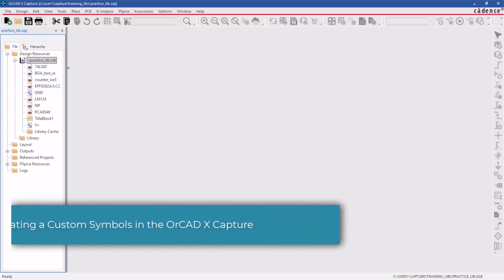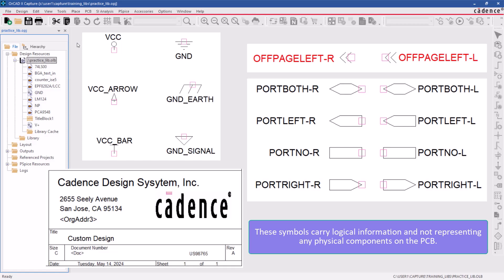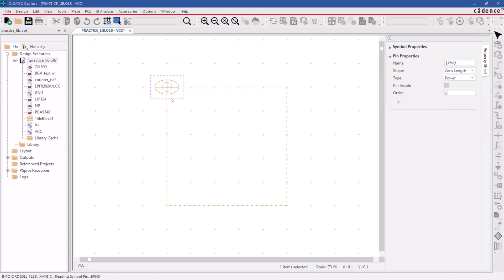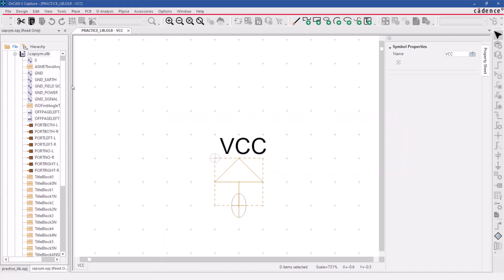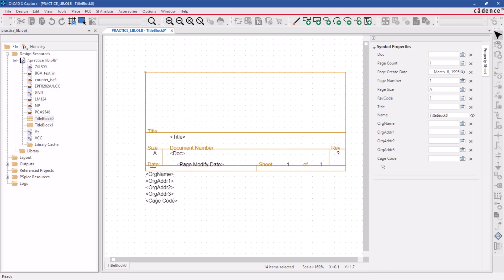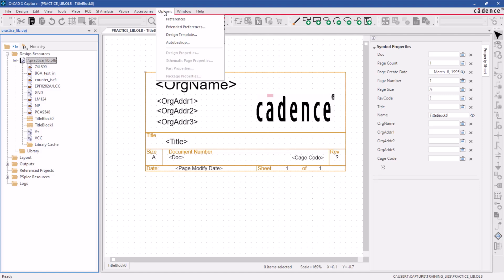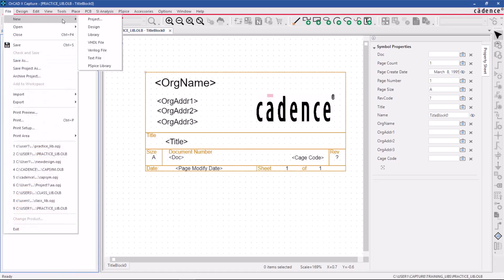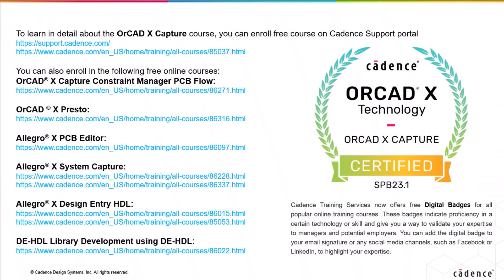Creating a Custom Symbols in the OrCAD X Capture Schematic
OrCAD X Capture: Power Symbols, Off-page connectors, Hierarchical ports, Title blocks, etc..,